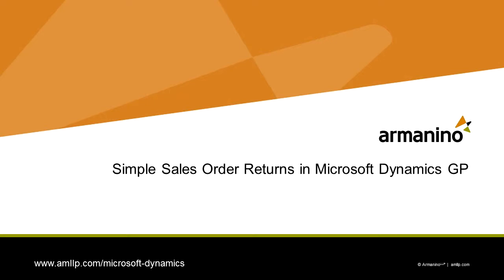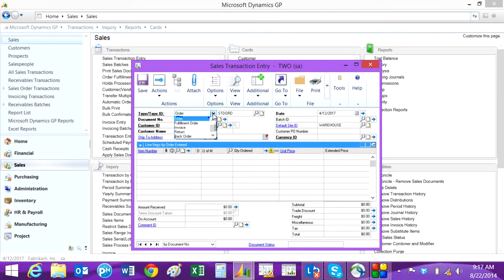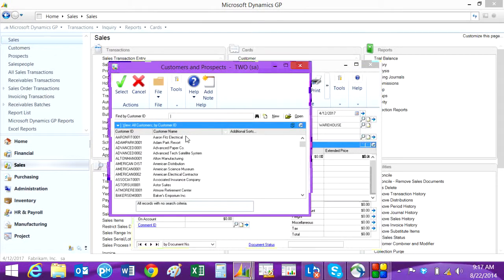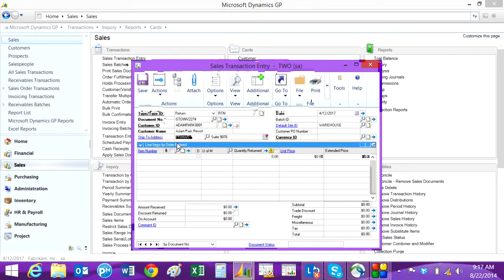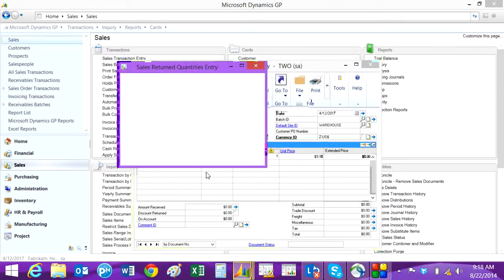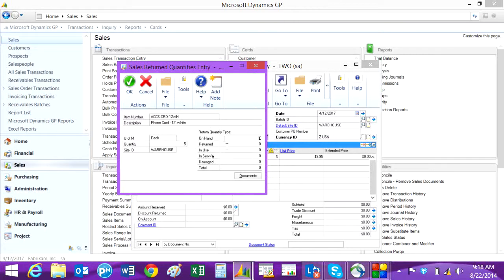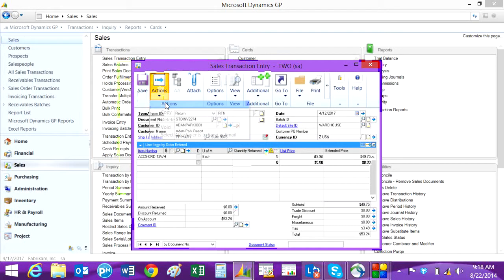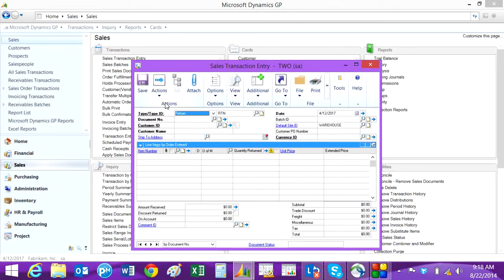Simple Customer Returns in Dynamics GP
You can create customer returns simply using the Sales Order Processing module. Returns is simply a transaction type in the Sales Transaction Entry Screen.